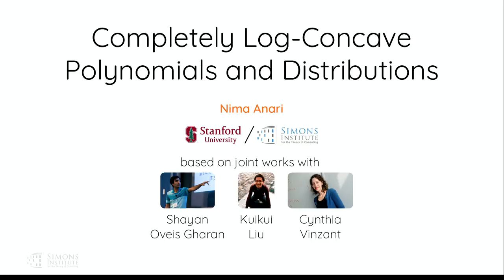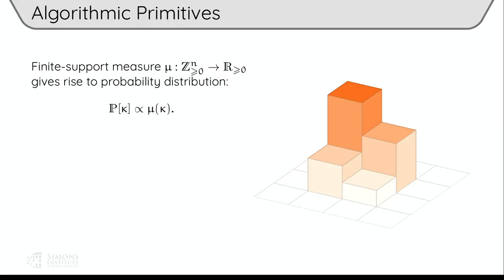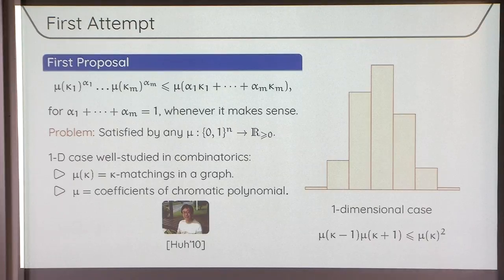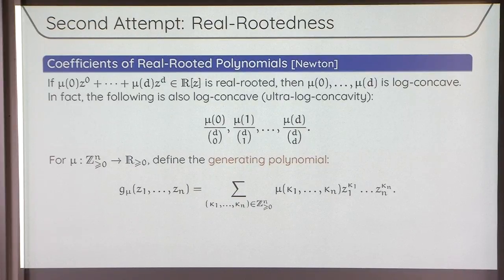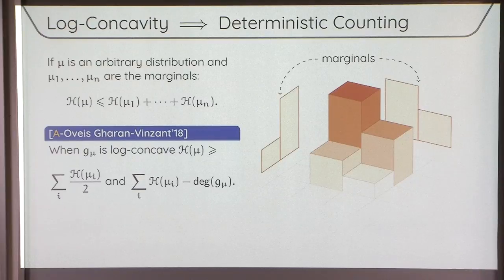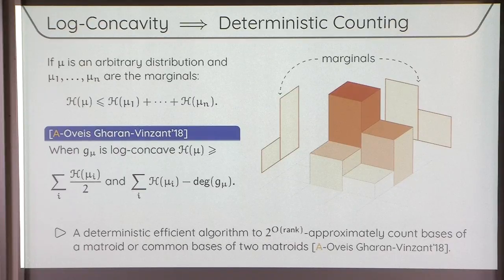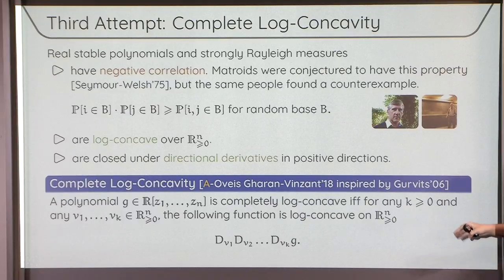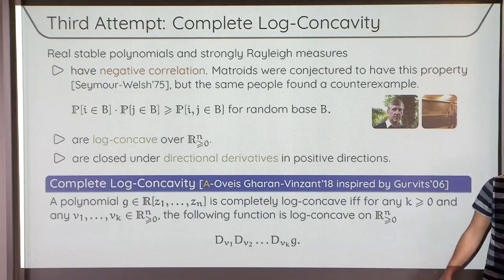Completely Log-Concave Polynomials and Distributions, Part I - A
Nima Anari (Stanford University)
Geometry of Polynomials Boot Camp